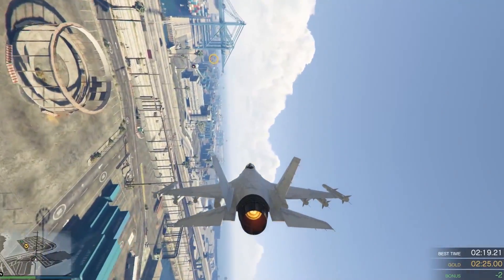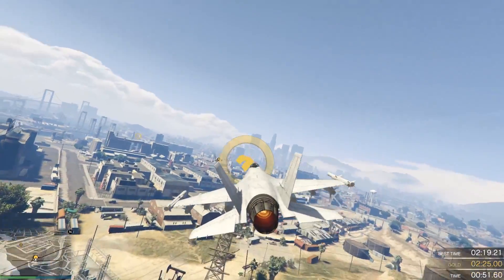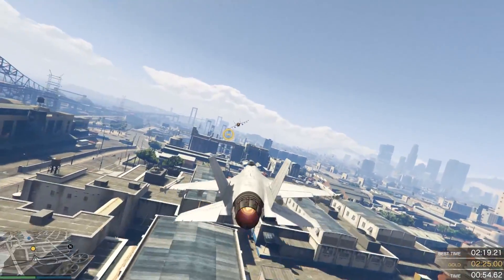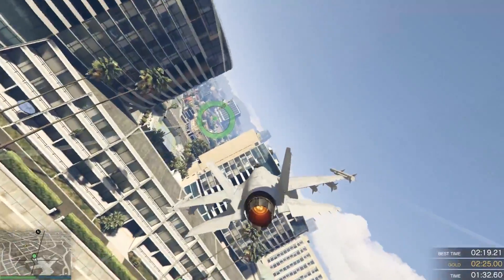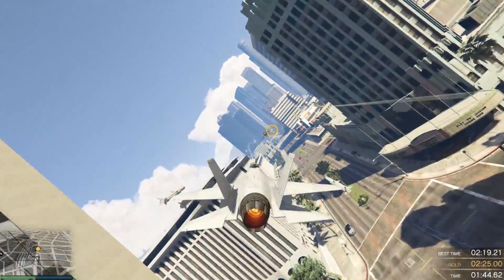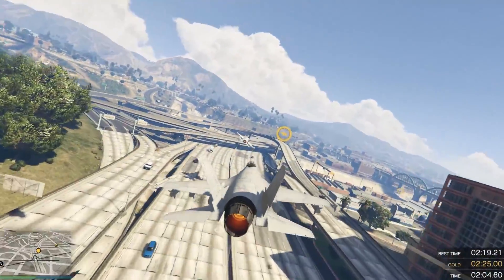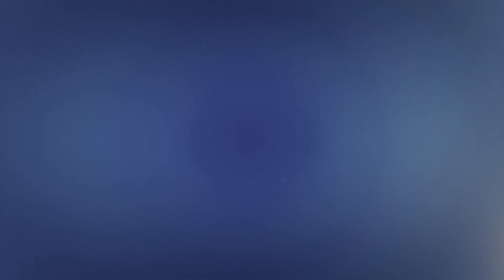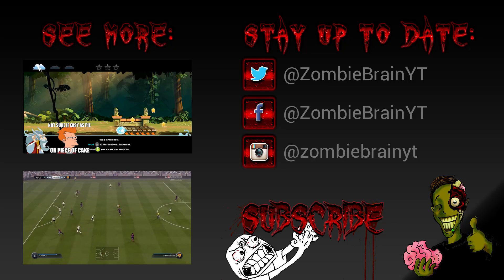GTA V - Follow The Leader Completed - Gold Medal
How to get a gold medal in "Follow The Leader" in GTA V Online Flight School. Gameplay recorded on PC at 1080p 60fps.

Recorded on:
i7-4790k @4 Ghz (Turbo @4.7 GHz)
EVGA GTX 970
8 GB RAM
Win 8.1

It was Your gaming addict ZombieBrain. Always hungry!